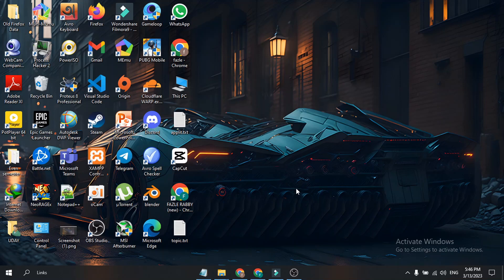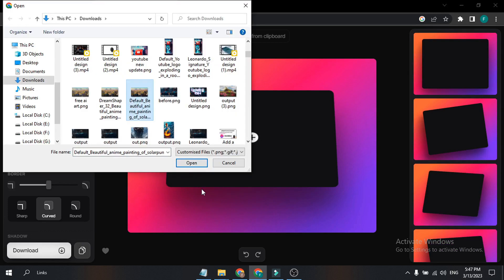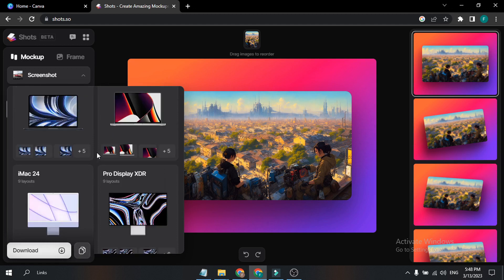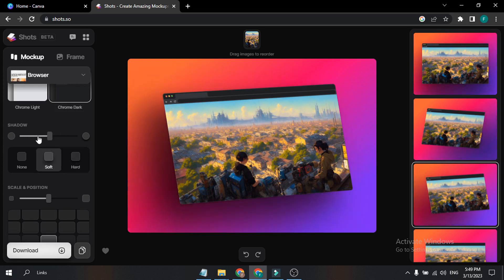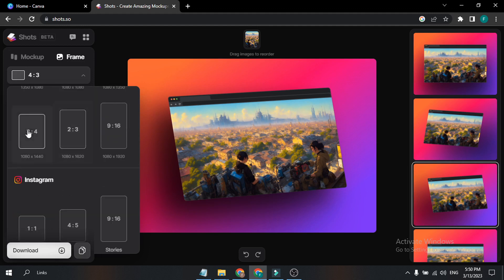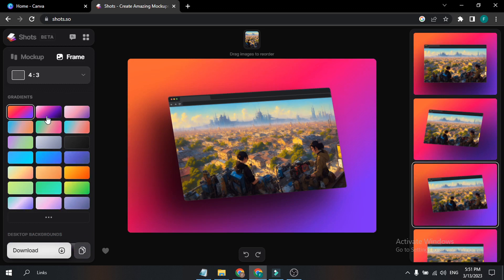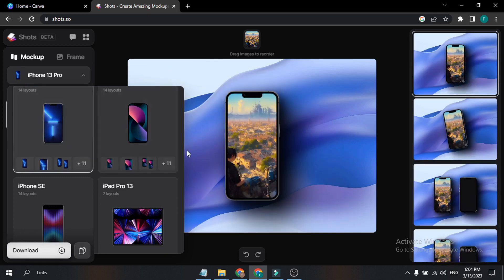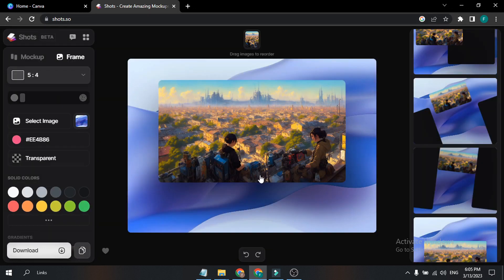Best free Mock up generator 2023 | How to make free mock up | Shots So demo & review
Looking for a free mockup design tool that's Free easy to use and doesn't require any registration?
This amazing new Mock up tool is perfect for anyone who wants to create stunning designs for free and without the hassle of complicated software or sign-up processes.
With shots so mockup design tool, you'll be able to create beautiful mockups in minutes for free , whether you're a seasoned designer or a complete beginner. And the best part is  You don't need to pay  or register for anything to get started!